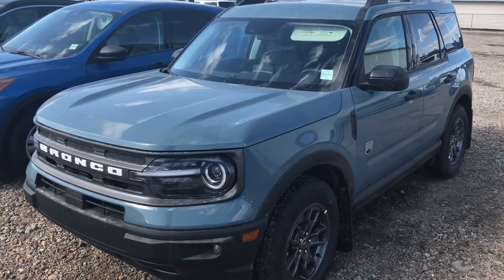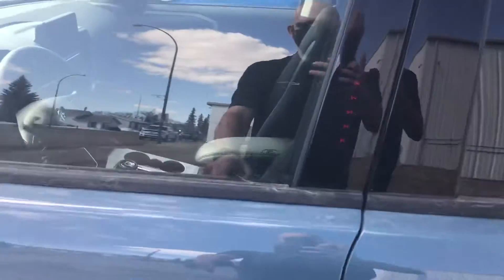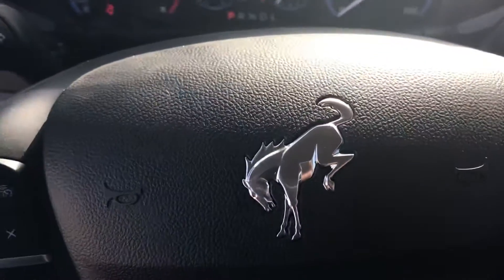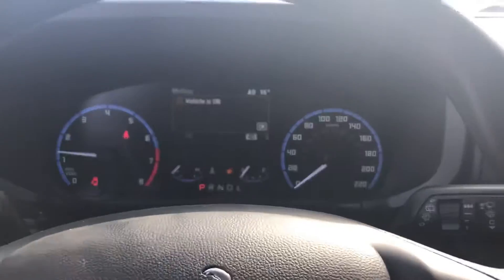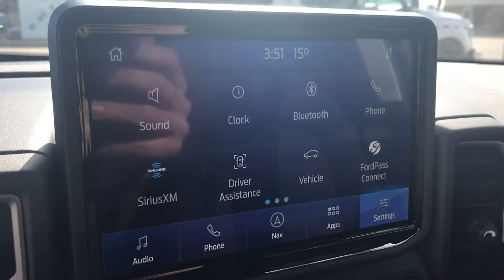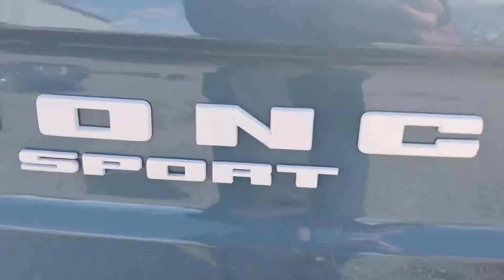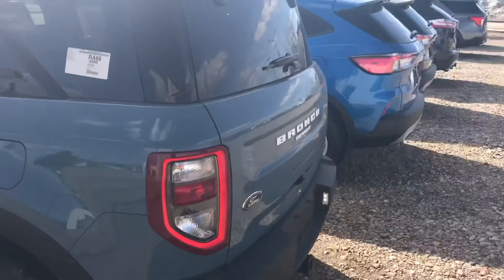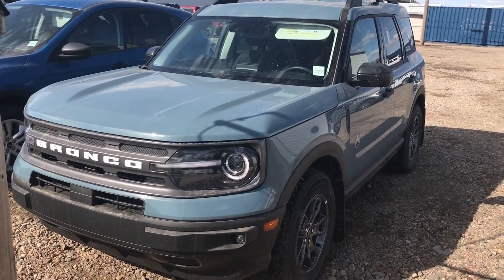Kennedy’s Bronco Sport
thanks for taking the time to watch this video Kennedy. Call Neil at Country Ford anytime.